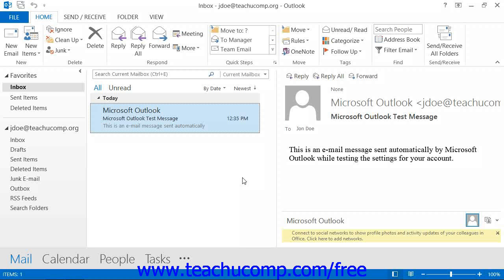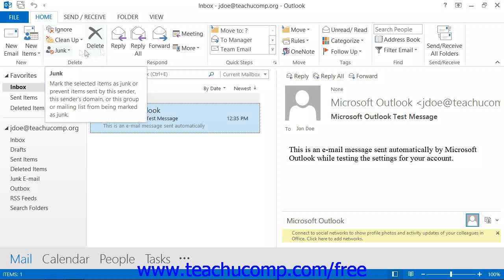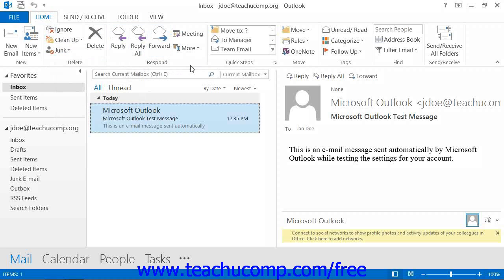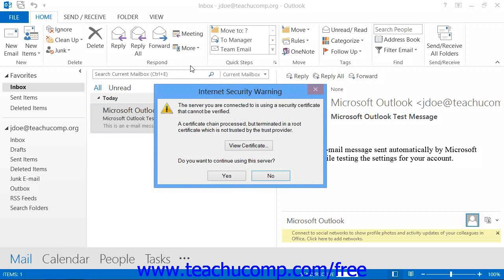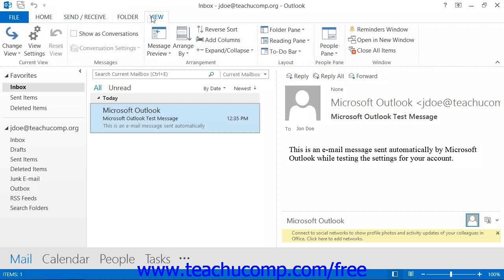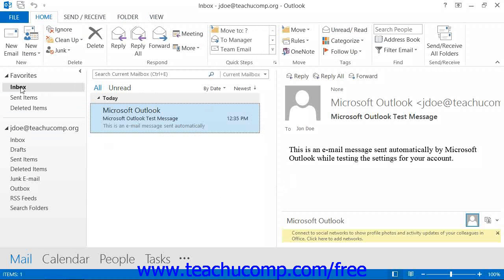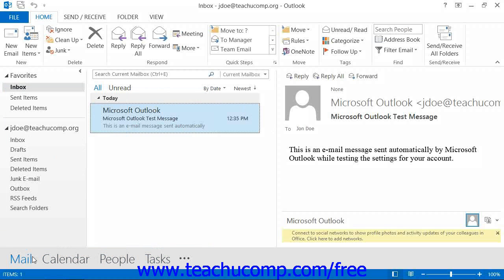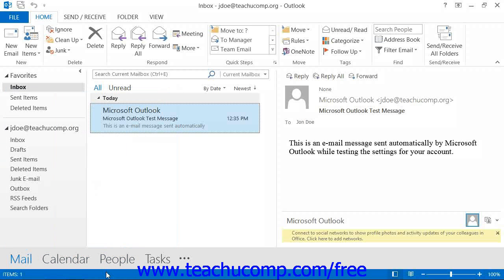Outlook 2013 Tutorial The Outlook Environment-2013 Microsoft Training Lesson 1.1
Learn about the Outlook environment in Microsoft Outlook - the most comprehensive Outlook tutorial available. Visit us today!